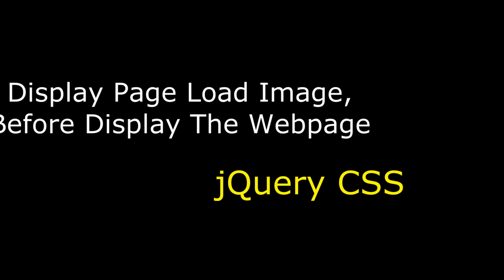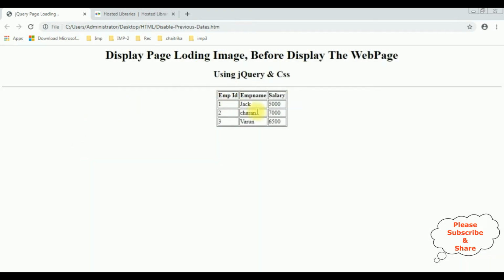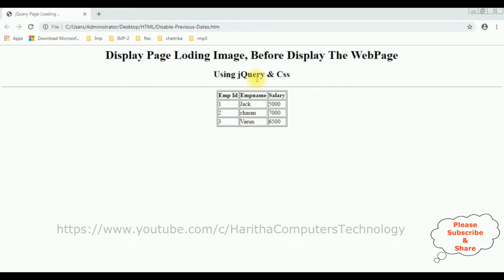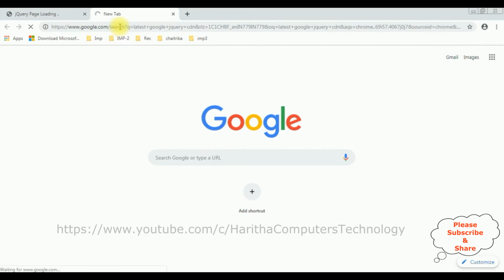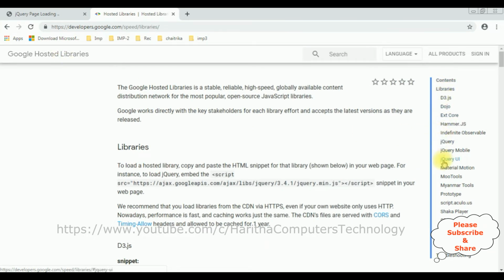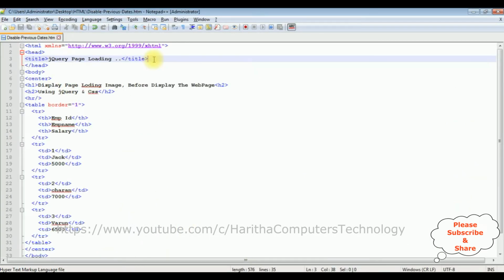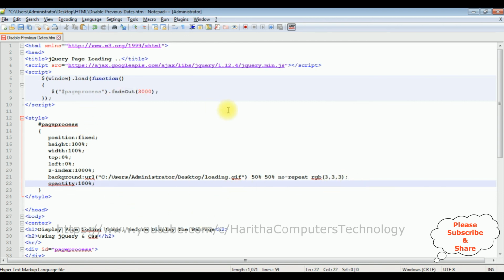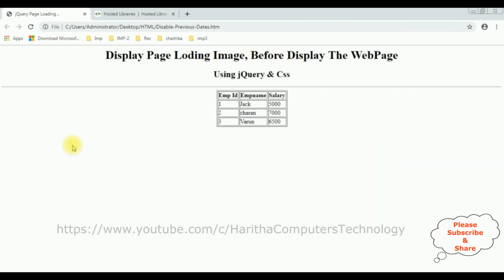display a loading image before webpage loads jquery 1.12.4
Display loading gif image before page loads using jQuery and CSS style